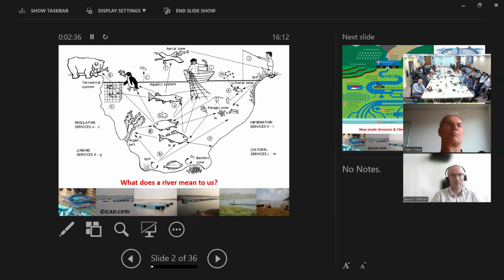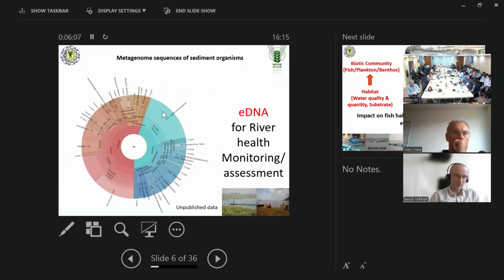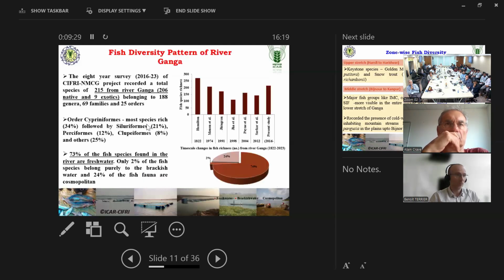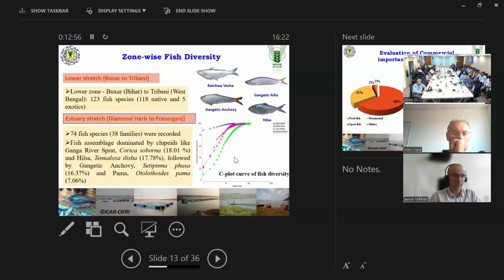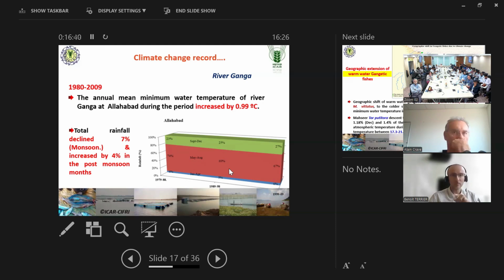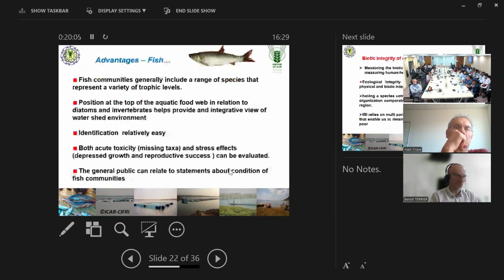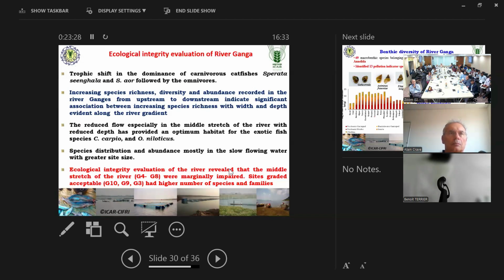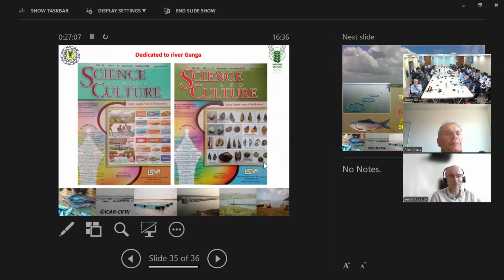Ecological Pollution Assessment Using Biotic Communities in Rivers | Climate Change Impact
Title of the Workshop: State of the Art Techniques in River Corridor Research and Management: An Indo French Perspective
Speaker: Prof. Amiya Kumar Sahoo, CIFRI Barrackpore
Date:  04- 05 July 2024
Venue: IIT Delhi

About the workshop: Rivers are lifeline to the mankind providing essential services at every stage. A natural river system is a complex network of interdependent processes operating for sustainable balance of river ecosystem. Anthropogenic activities, climate change, fluvial disasters and subsequent changes to river flow and sediment regimes have significant impact on hydro-fluvio-ecological functioning of river system. River regulation, excessive sand mining, encroachments and loss of vegetation cover strongly influence the detrimental effects of natural disasters such as floods, bank erosion and morphological dynamics. These changes as local and reach scale alters the flow, sediment, nutrient balance, water quality, aquatic life and other river ecosystem services. The river corridor activities including inland navigation, hydropower generation, river interventions and tourism are also important to develop with a minimal environmental impact and a thorough understanding is required for preparation of river corridor development guidelines. This seminar aims to bring together team of river scientists, engineers, geomorphologist and river ecologists of India and France to identify the issues and challenges in managing the river systems and at the same time existing practices followed and future research needs in this area.